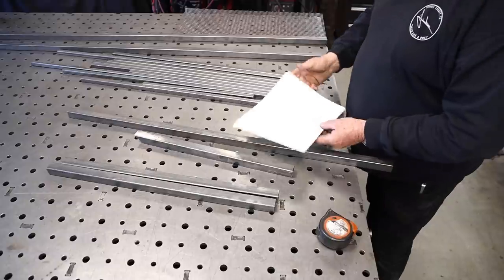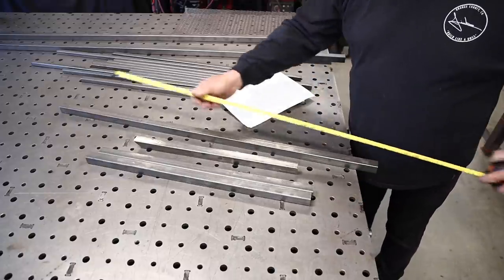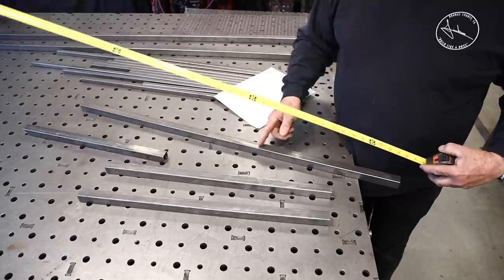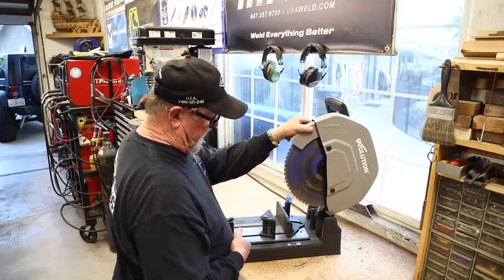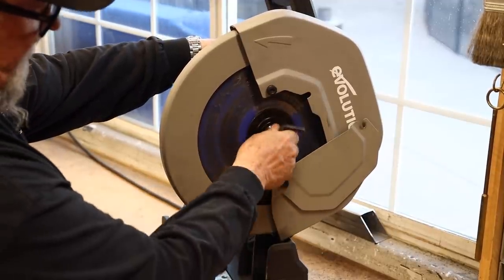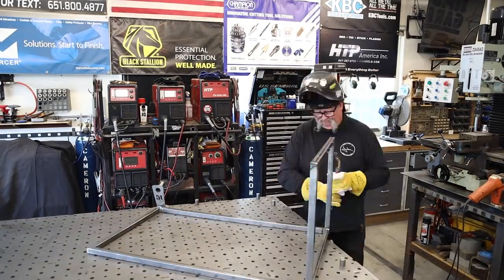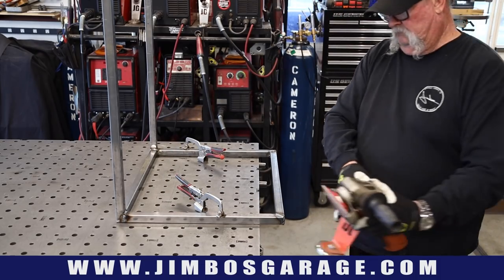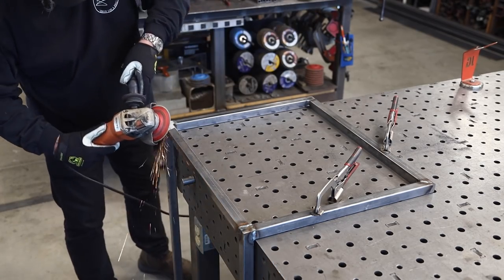Fireplace Screen Build Part 1of 3 | JIMBO'S GARAGE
JimbosGarage Welding MetalFabrication In this video I am building a fireplace screen for my house. This needs to be a really tight fit so I need to make sure it is perfectly square. In part2 I will get into the decor of it. This is a great build and it turned out great!

Grinding wheels I use

Camera I use

About Jimbo's Garage:
Jimbo's Garage is a channel to watch real metal, steel, welding and wood projects.